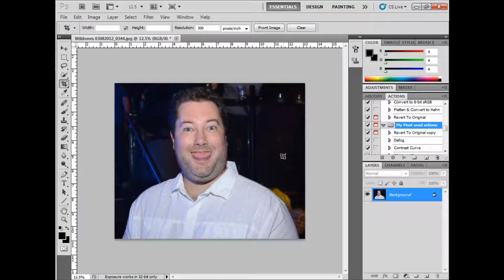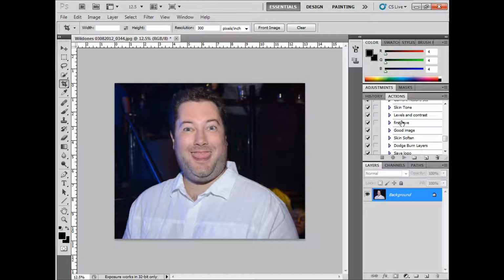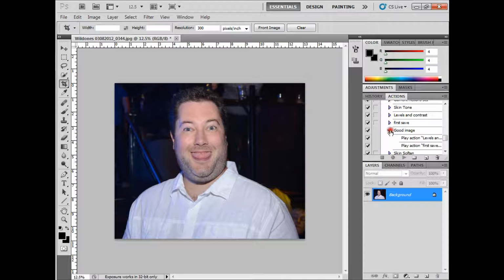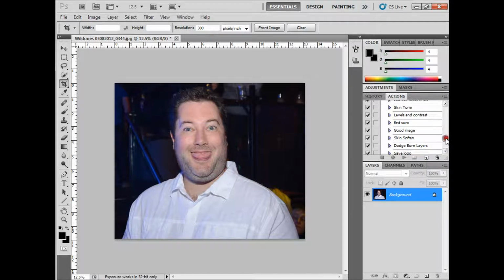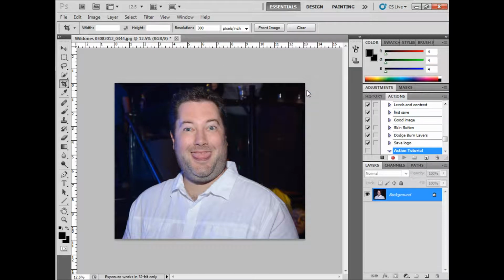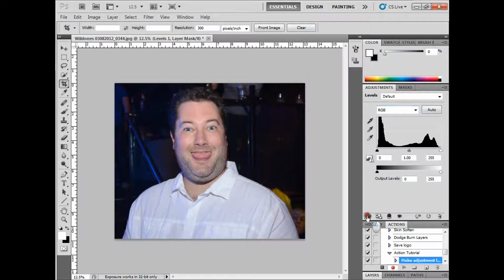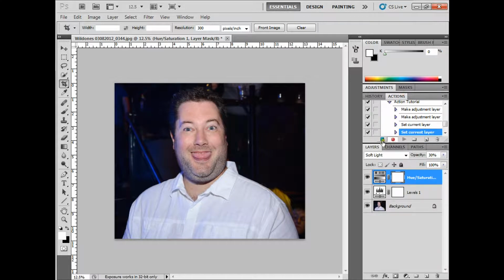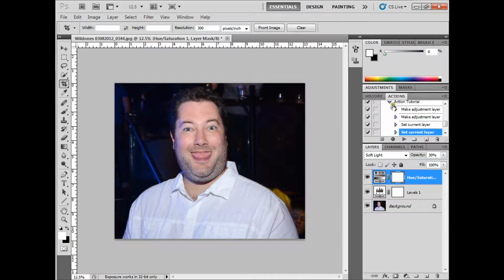Creating an action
How to create and use actions in photoshop.